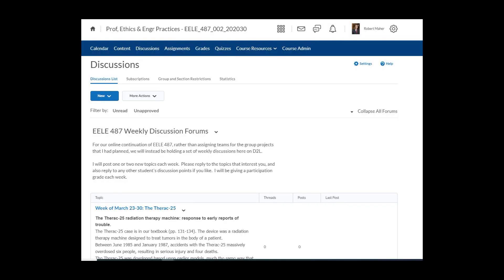EELE 487 : Therac-25 (March 23-30, 2020)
EELE 487 online discussion introduction for March 23-30, 2020